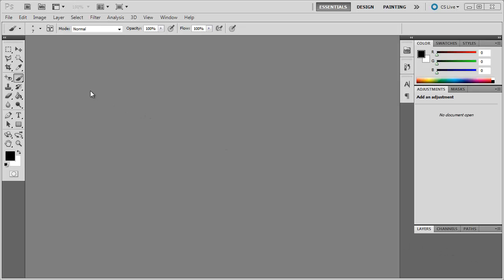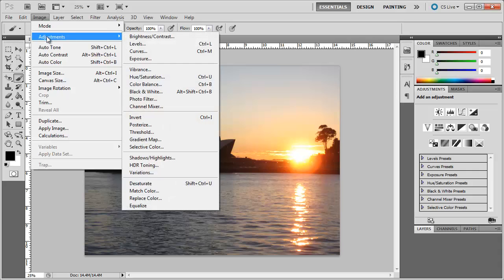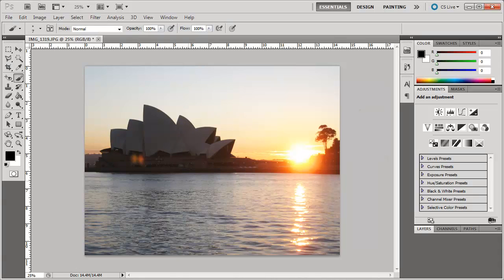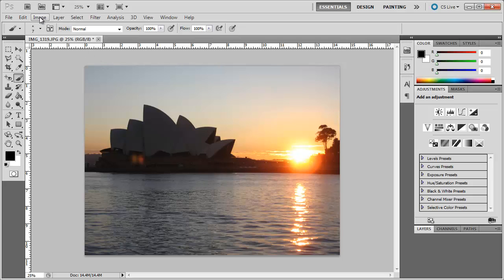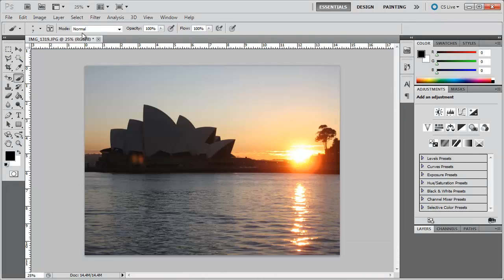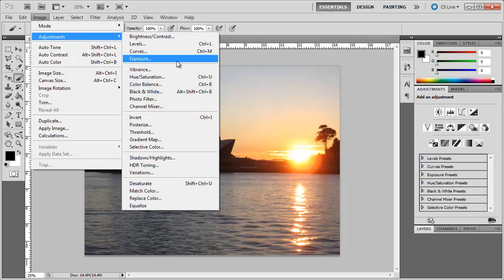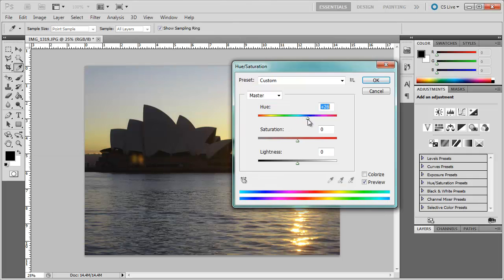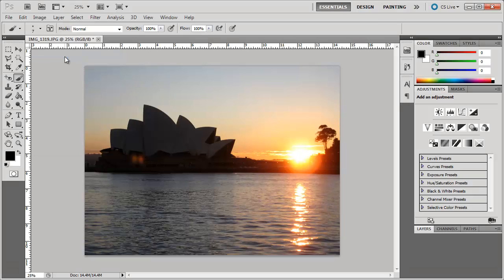Photoshop CS5 Basics: Exploring Image Adjustments for the Novice User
If you have no idea what image adjustments are in Photoshop this video might help you see what some of the tools you have available in Photoshop are. Short introduction to where to find image adjustments, like brightness and contrast. Little instruction on how to use them, but video primarily shows you how to find them.